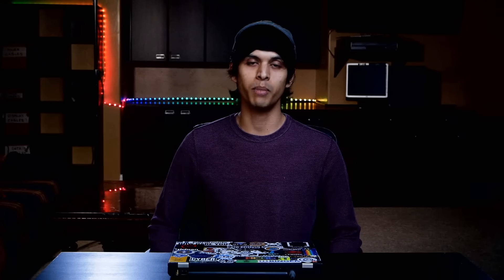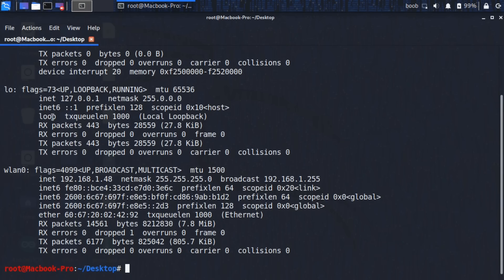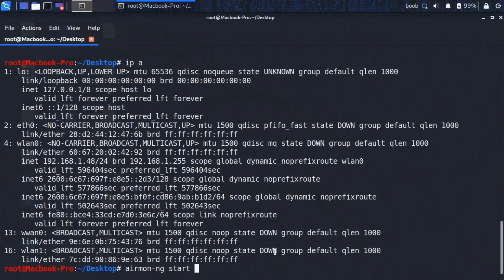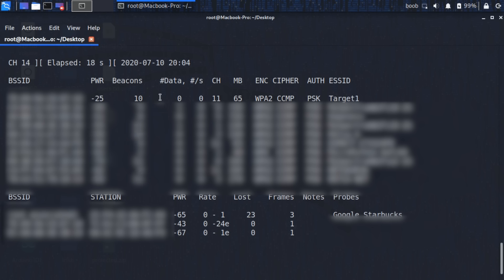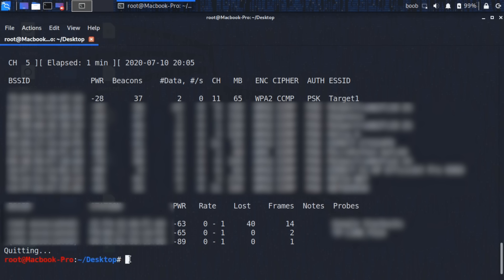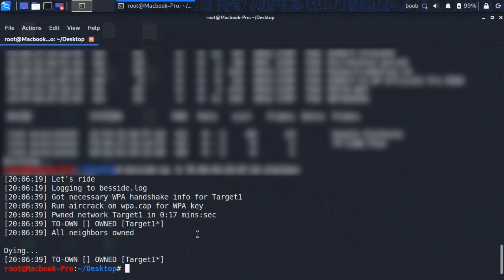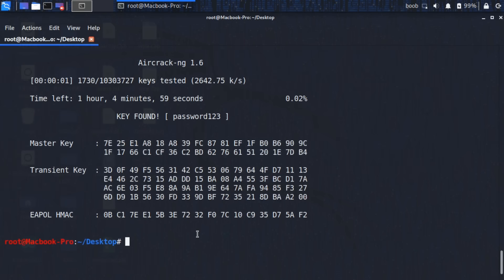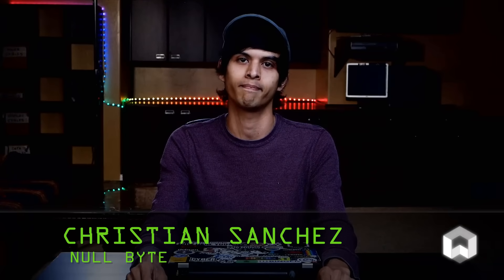How Hackers Hack Wi-Fi Automatically Using Besside-ng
Besside-ng Is One Reason Wi-Fi Hacking Is Easy

Hackers, pentesters, cybersecurity specialists, and other tech-savvy individuals can hack Wi-Fi passwords fairly easily, and tools like Besside-ng help them do it.

Besside-ng is the hidden gem of the Aircrack-ng suite of Wi-Fi hacking tools. To use it, one just needs to run it with a wireless network adapter capable of packet injection. By doing so, Besside-ng can harvest WPA handshakes from any network with an active user. It can also help crack WEP passwords. It requires no special dependencies and can be run via SSH, making it easy to deploy remotely. In this episode of Cyber Weapons Lab, see how it works.

Wireless adapter we're using today